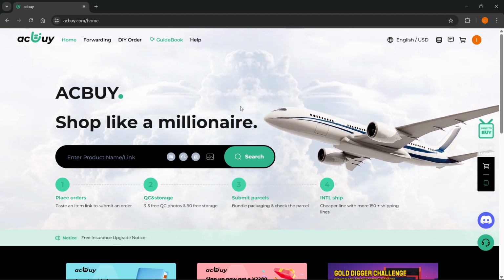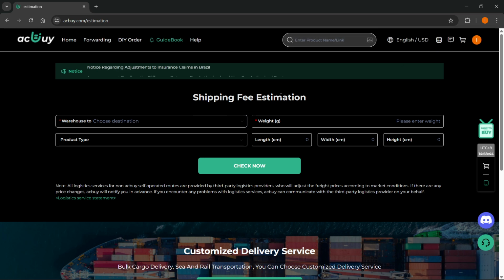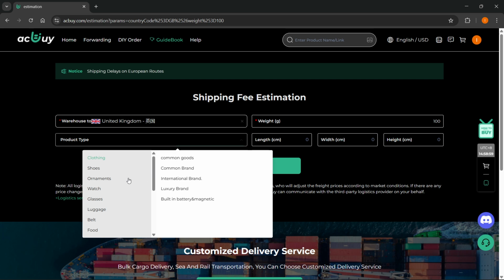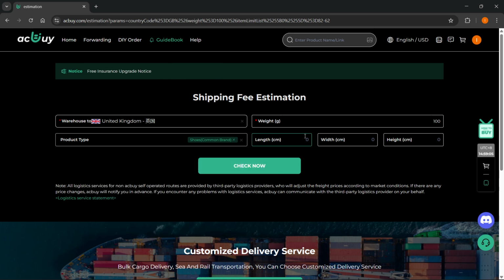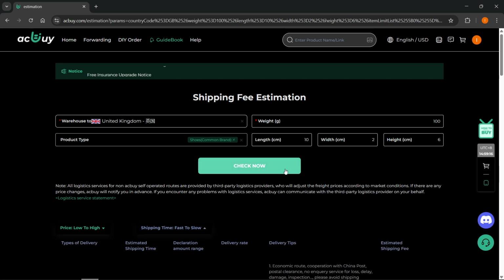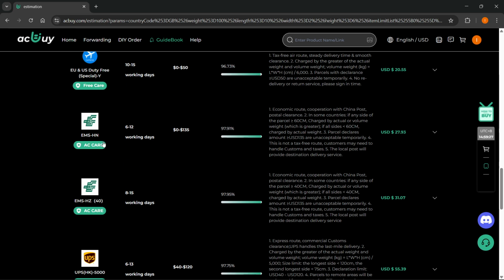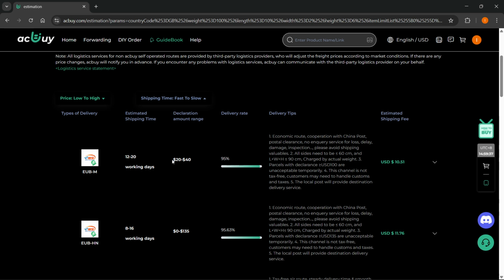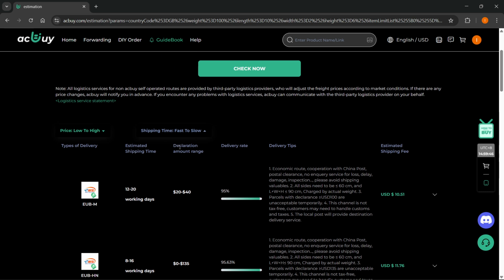How To DECLARE On ACBuy (QUICK & EASY) 2026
In this video, I'll show you how to declare on ACBuy. This is a full guide on how to complete customs declaration and related forms in 2026. In case you've been trying to learn how to declare on ACBuy, this is the video you need to see!